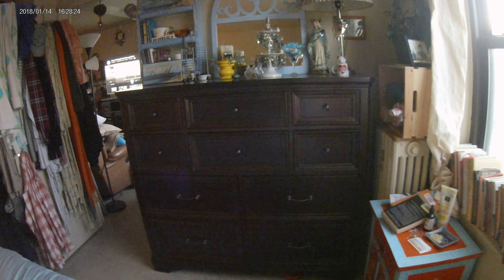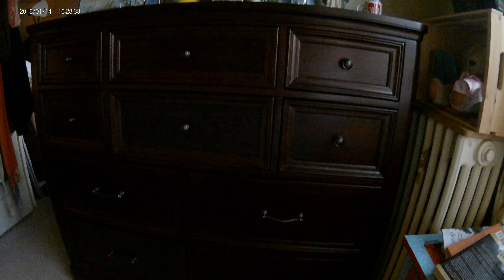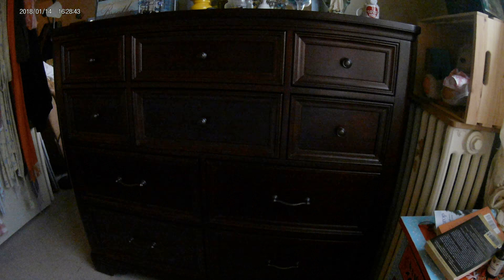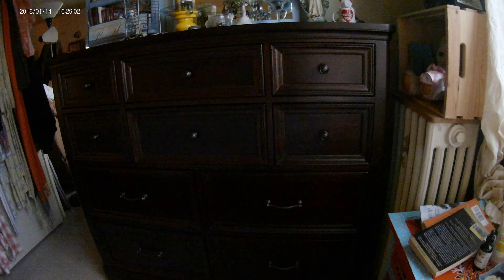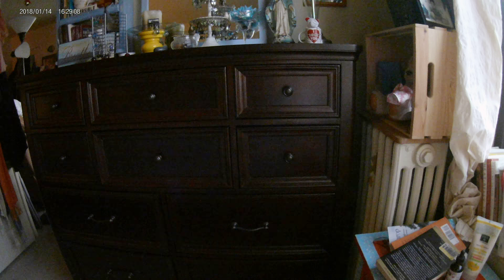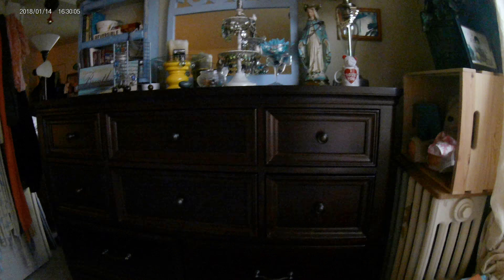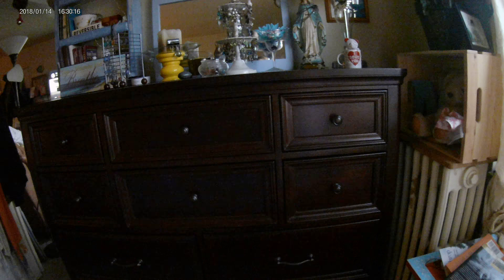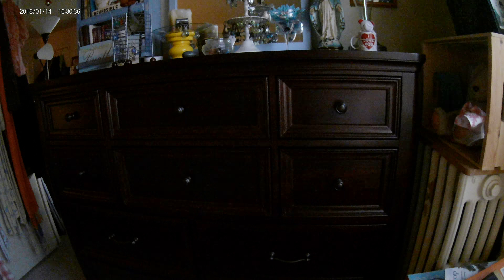Bureau Costco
Costco Gentleman's Chest Review By Universal Broadmoore